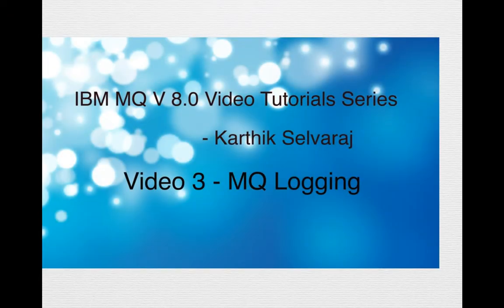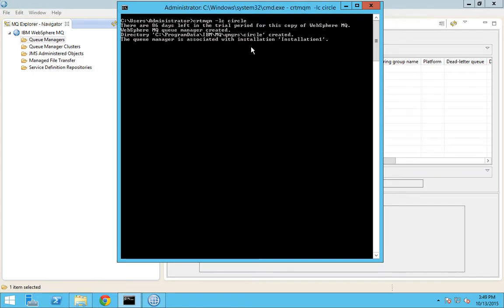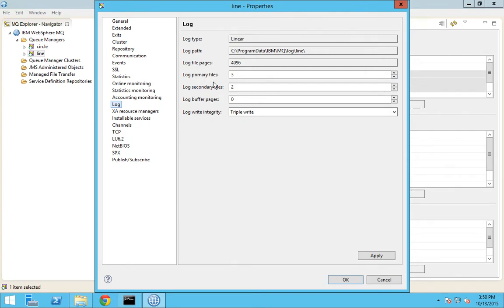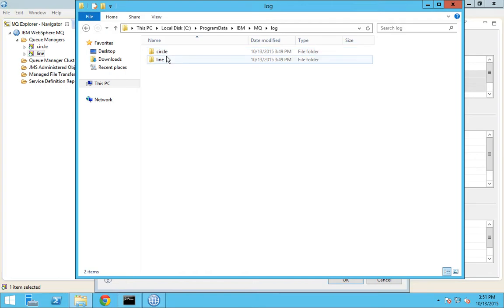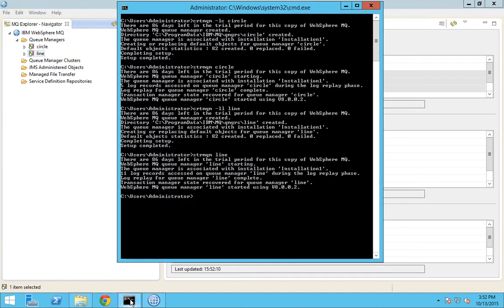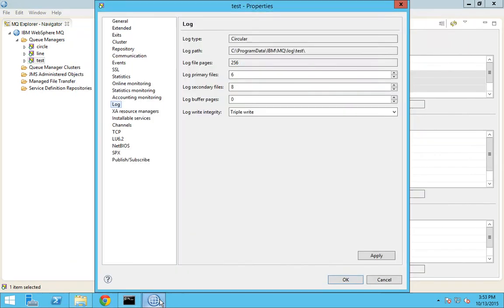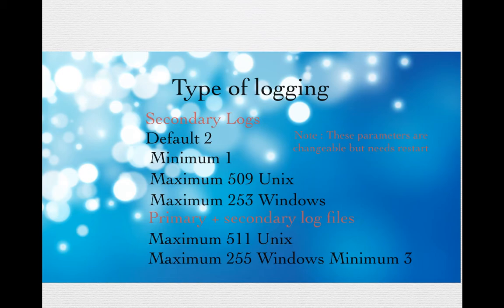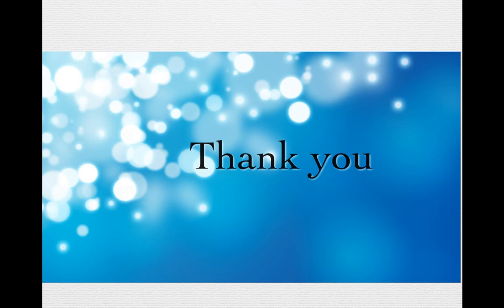IBM MQ V8 0 Tutorials - MQ Logging - Video 3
Hello Everyone. Welcome to the part 3 of my IBM MQ Video Tutorial series. In this video we will see what are the different types of logging available in MQ. We will also see about what each parameter stands for. Happy learning.